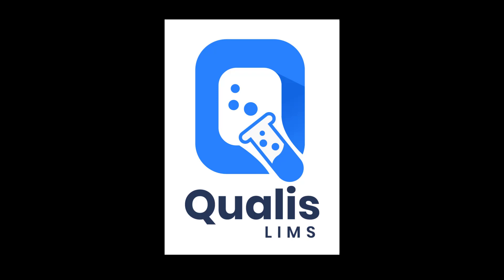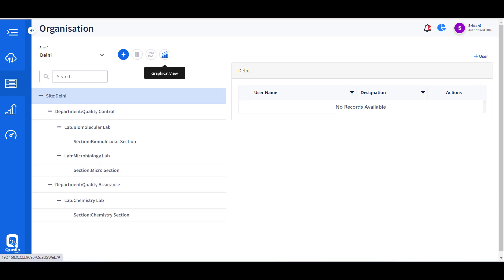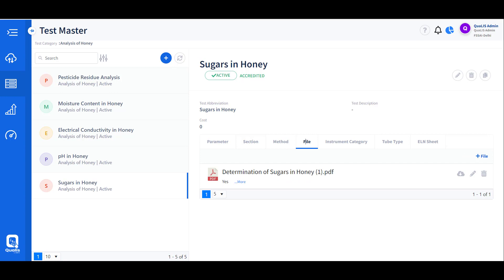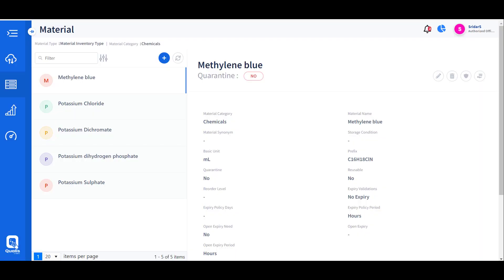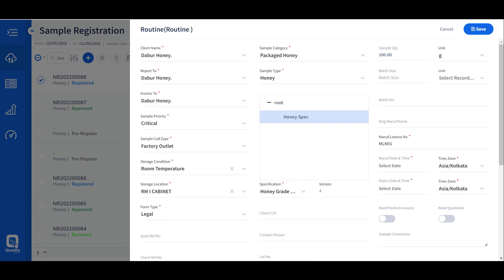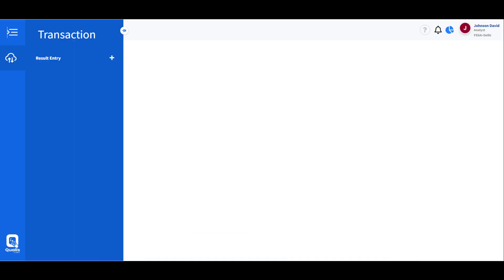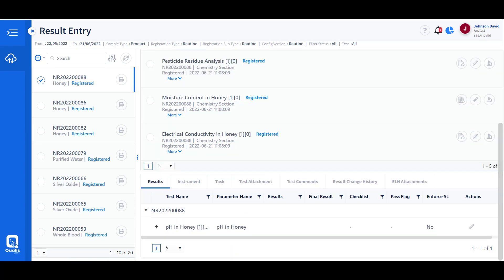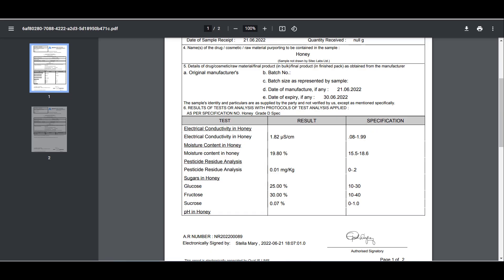A Brief Overview of Qualis LIMS and its Main Functionalities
Qualis LIMS is an easy-to-use but very versatile and advanced Laboratory Information Management System that can be used across all industry verticals.

Try Qualis LIMS Today!!!.

About Qualis LIMS:

Qualis LIMS has been designed to digitally transform Laboratories to perform their tasks in an automated and paperless manner, and more importantly enable them to fulfill regulatory compliance requirements and adhere to industry standards.

Why Qualis LIMS?

Qualis LIMS can be used by both medical and non-medical labs by including a wide range of out-of-box functionalities such as,

- Multi-Site capability,
- Storage, Aliquoting, and management of samples with support for Barcode labeling.
+ Managing Projects, Tests, Results of Experiments, Instruments, and Inventories in one central secure database.
- Workflow configuration combined with Electronic signatures for reviewing and approving results.
- Work Scheduling & Audit Trail.

How do our customers benefit from using Qualis LIMS Software?

- Easy to install, use and maintain due to its technology design/architecture
- Cost-effective ownership and maintenance
- Huge time-saving and improved productivity in terms of operations due to paperless, automated processes
- Better user experience and increased user confidence due to easy-to-use but versatile system
- Better control, transparency, traceability, and security of data with better accountability.

To learn more about Agaram Technologies and our products visit our

AGARAM TECHNOLOGIES PRIVATE LIMITED
Priyan Plaza, 76, Nelson Road,
Aminjikarai, Chennai 600 029, INDIA